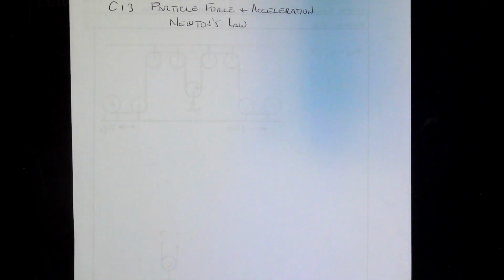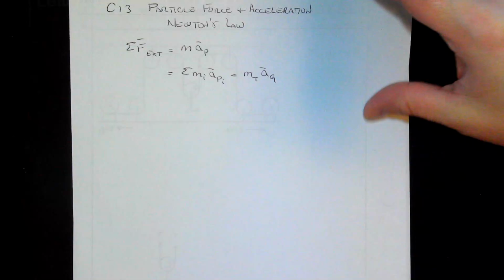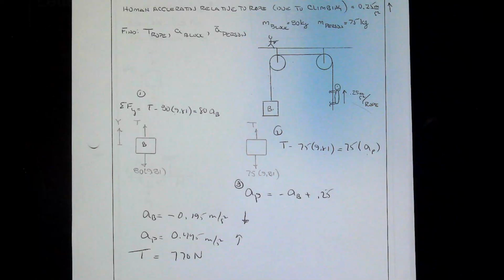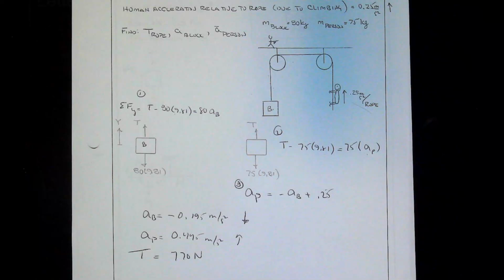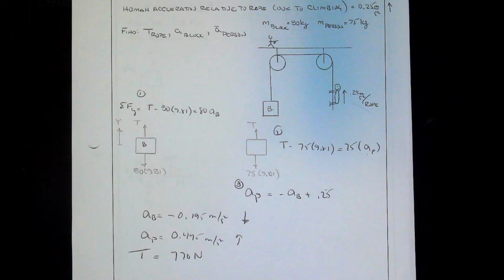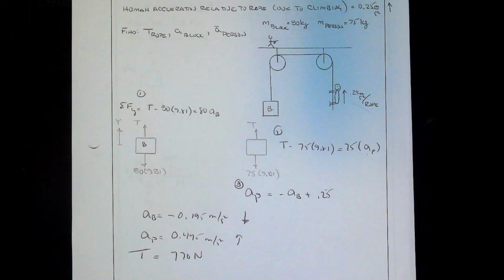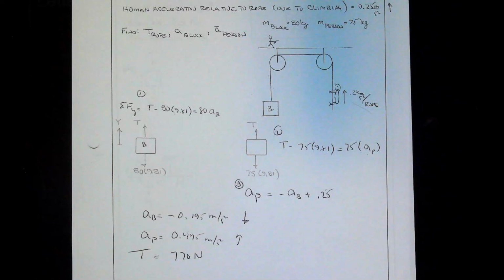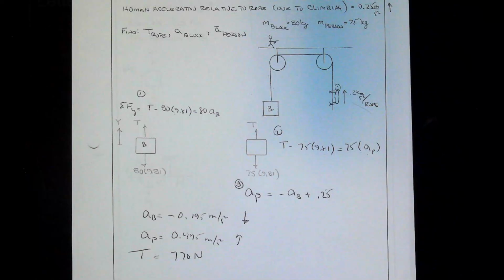Particle Dynamics Chapter 2, Lecture 1